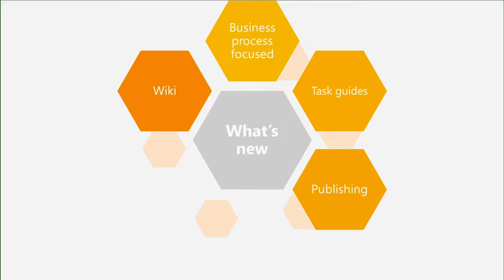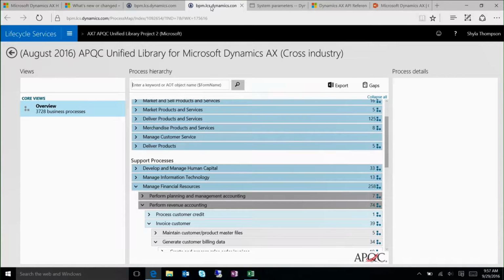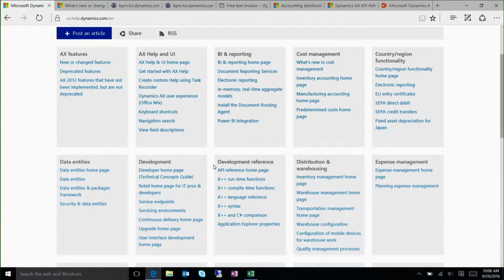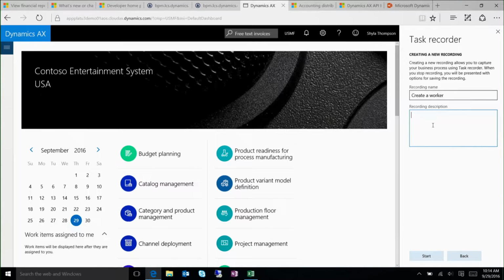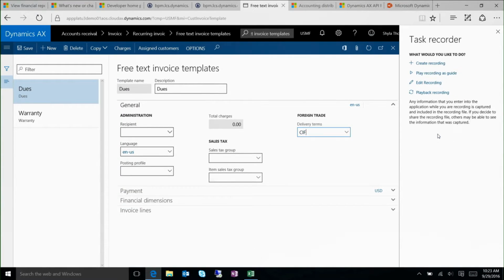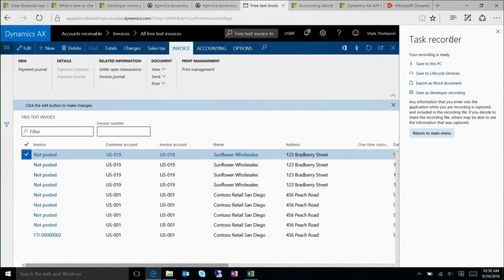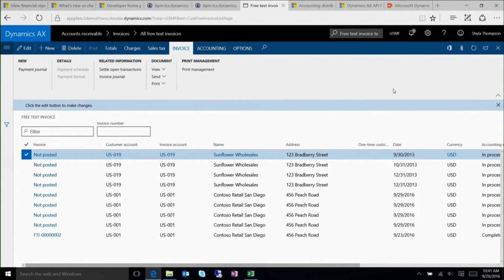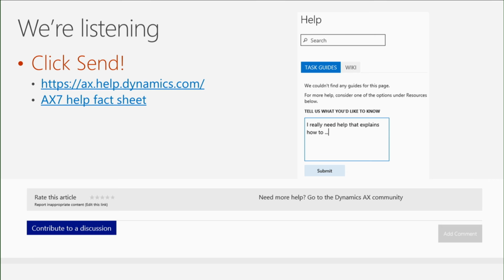Microsoft Ignite 2016 Learn how to use and customize the Dynamics AX Interactive help system